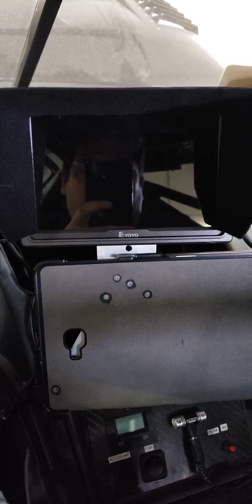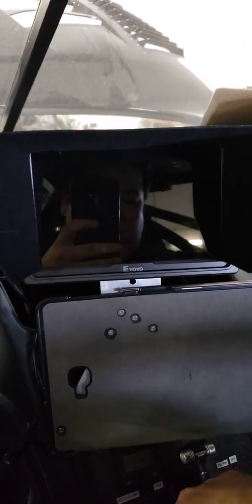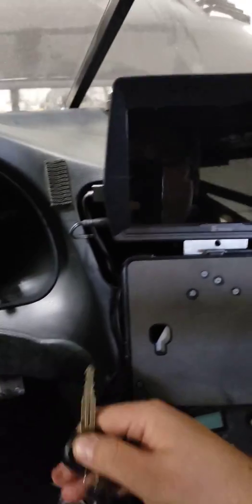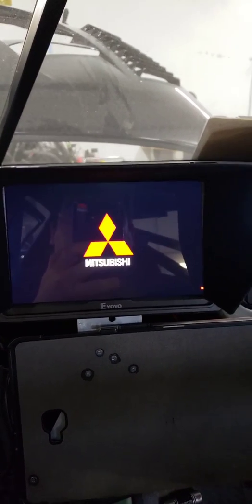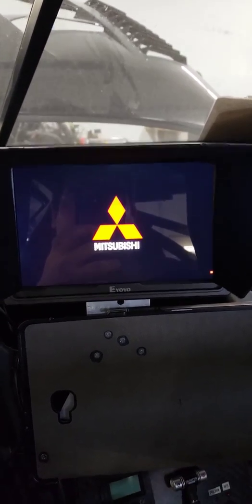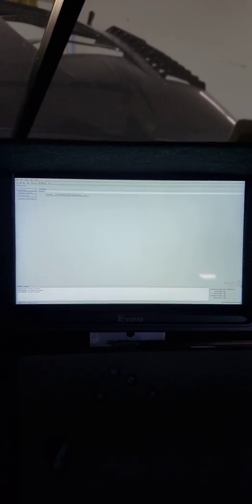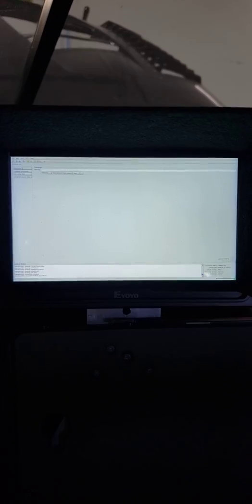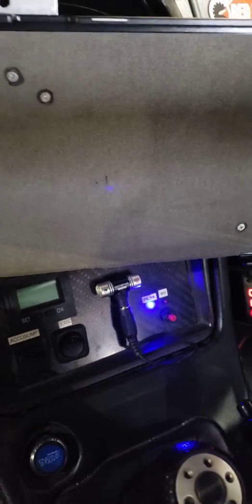PiLink - Boot Sequence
Short video showing how PiLink works on boot. Note the:
- custom Splash screen
- custom startup music
- boot speed
- automatic capture of logs from your ECMLink ECU
- logging status LED

with display, Android Auto, relays, and various camera upgrades.